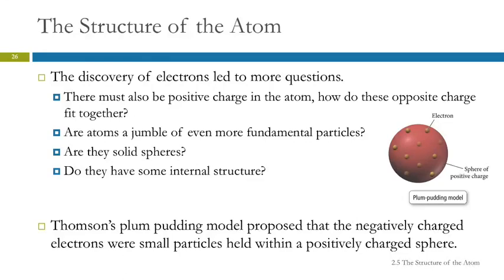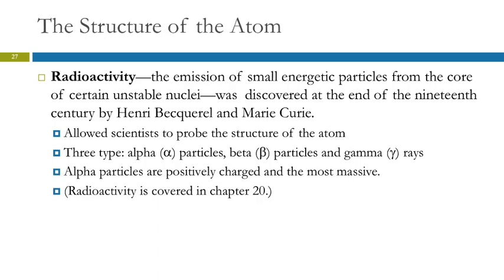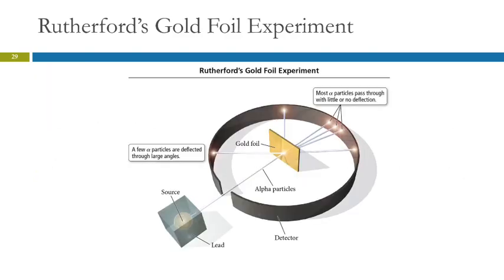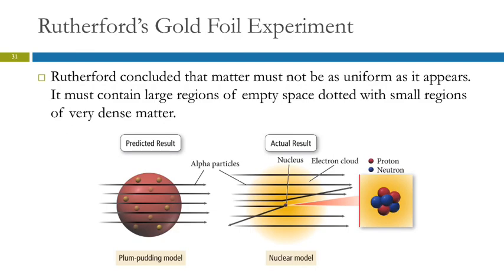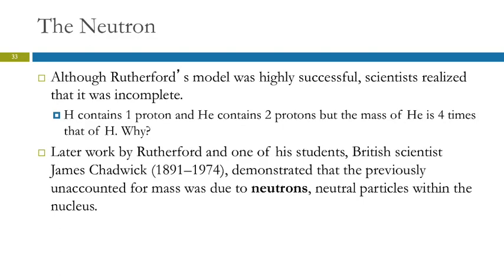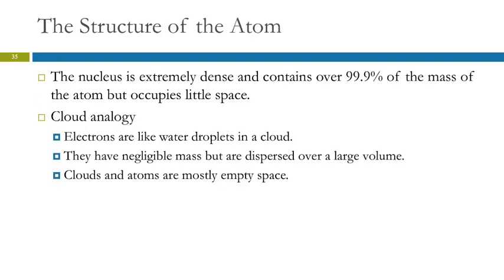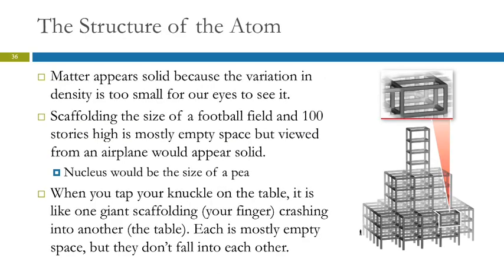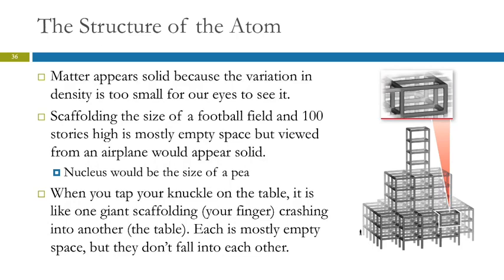2.5 The Structure of the Atom